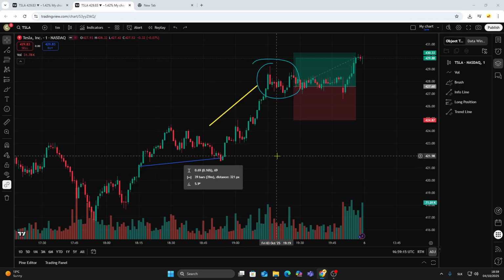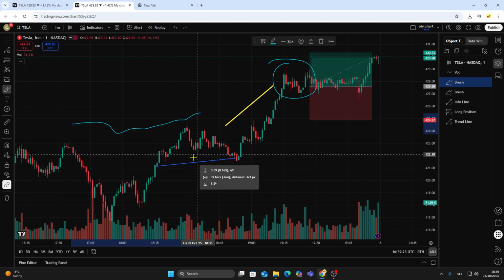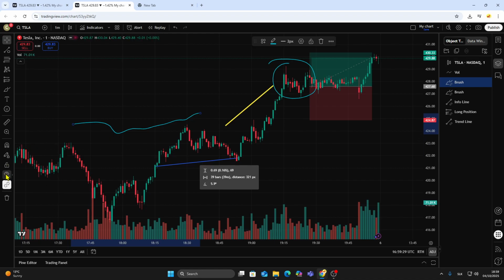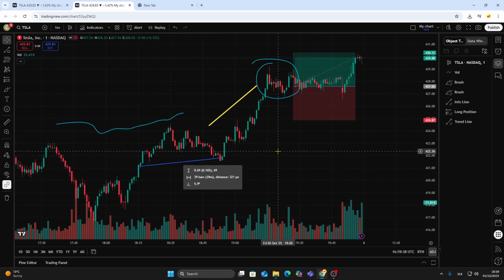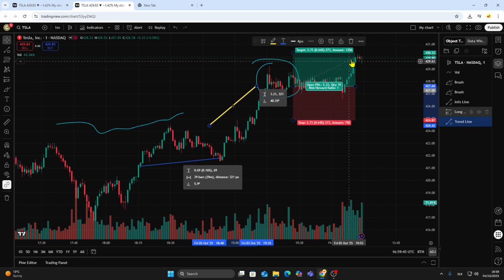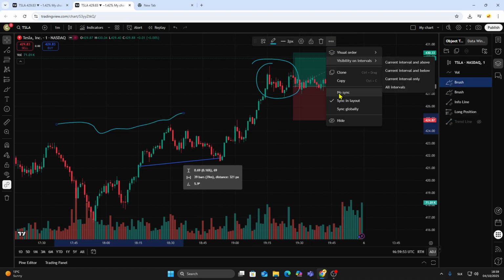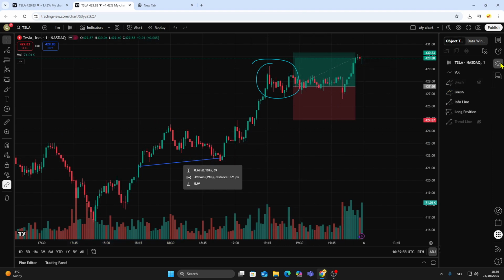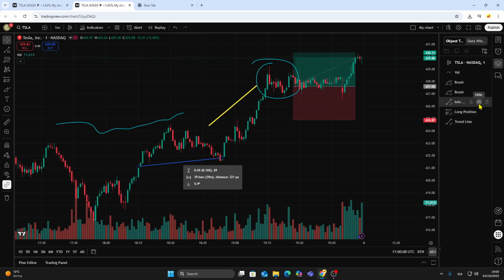How to Hide and Unhide Drawings in TradingView (Step-by-Step Tutorial) 2025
✔️ In this video, I’ll show you how to hide and unhide drawings in TradingView without deleting them.

✔️ Learn how to use the eye icon to hide all drawings or the object tree to manage specific ones.

✔️ Perfect for traders who want to declutter their charts while keeping all their analysis saved.

✔️ Keep your TradingView workspace clean, organized, and easy to read in just a few clicks.